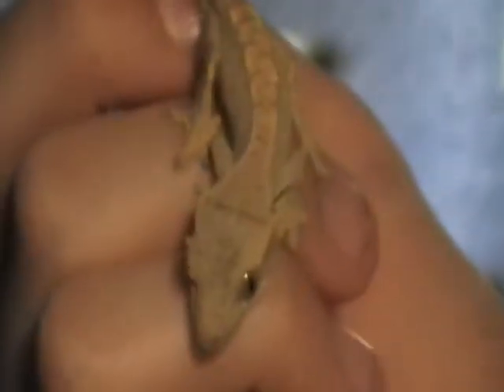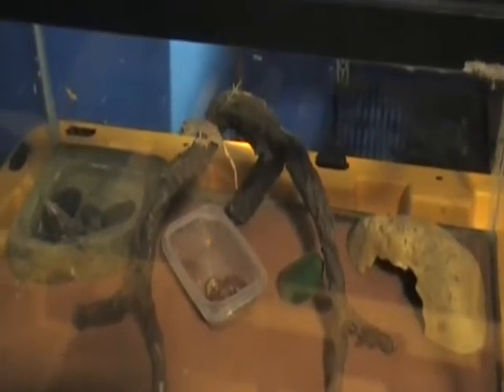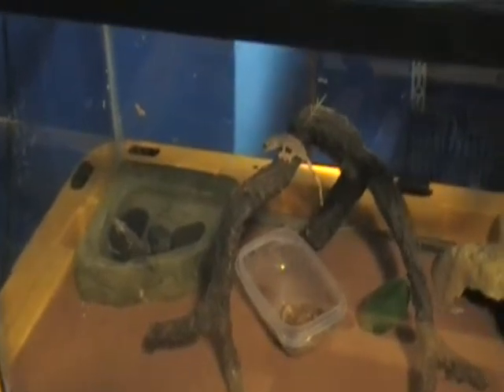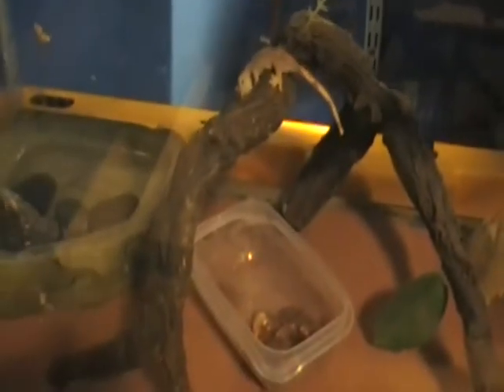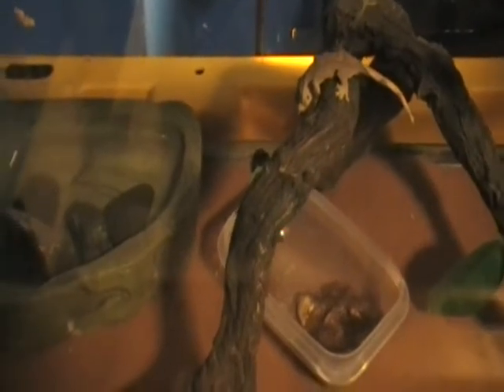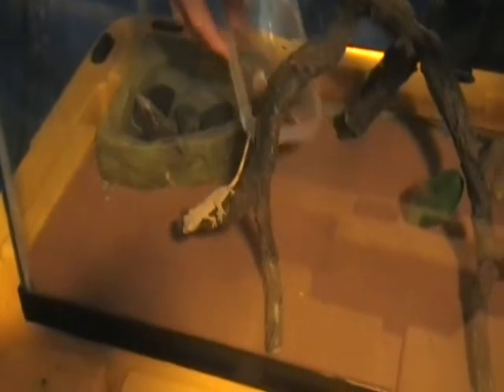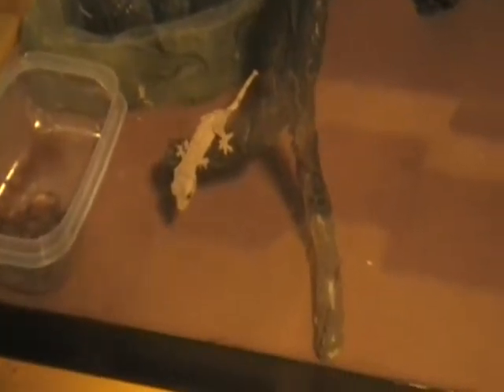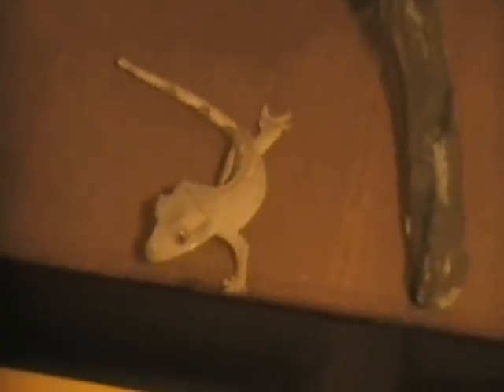Crested Gecko Care (Part 2)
This part shows more of the gecko and it's enviroment.  Enjoy!